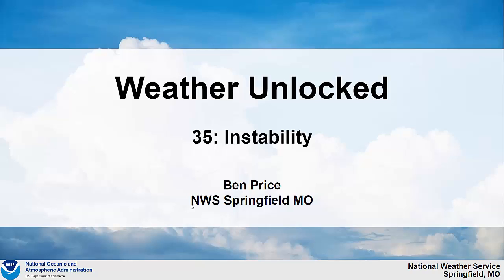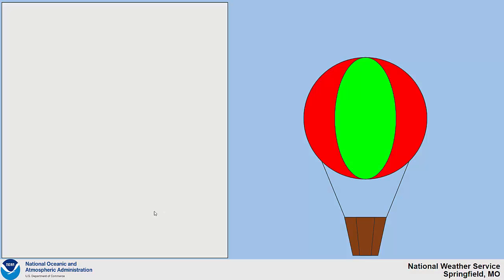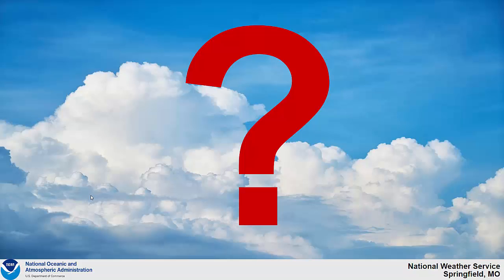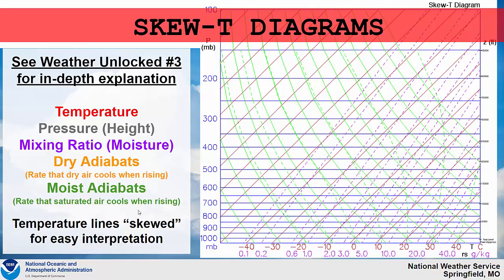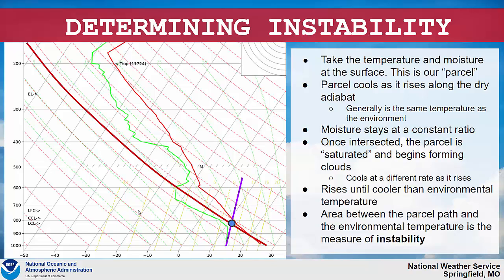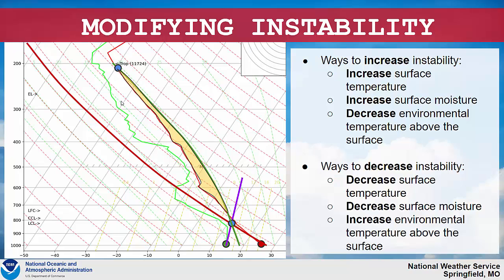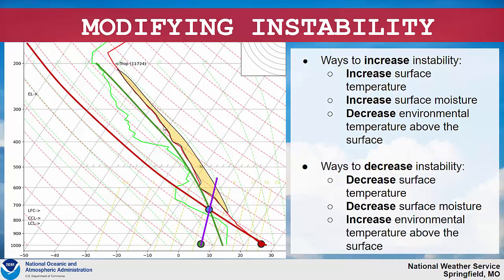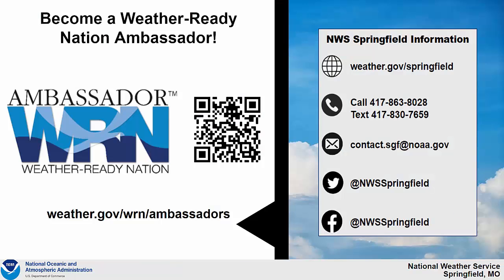Weather Unlocked: Instability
You may have heard the term "Instability" be used by meteorologists when describing the potential for thunderstorms, and perhaps severe thunderstorms. But what exactly is instability, and how do we determine when there is instability and how much of it there is? These questions will be answered in this Weather Unlocked video.

00:00 Introduction
00:30 What is Instability?
01:40 Hot Air Balloon Analogy
02:36 How Instability is Created
03:16 Complexities of Instability
04:22 Skew-T Diagrams
05:42 Determining Instability
07:48 Modifying Instability (Temperature)
08:42 Modifying Instability (Moisture)
09:39 Modifying Instability (Cooling Aloft)
10:07 Types of Instability
10:38 Instability and Severe Weather
11:03 Outro

Springfield, MO